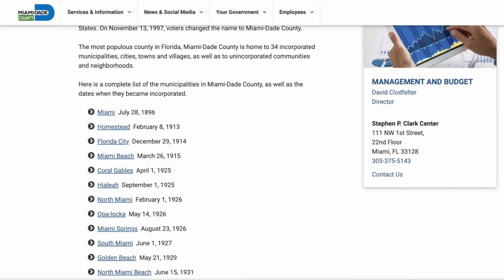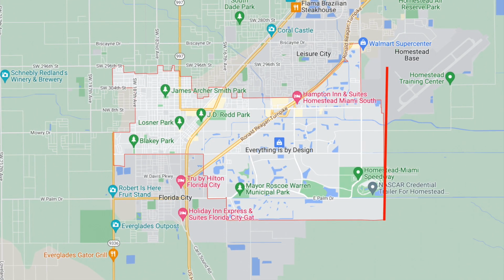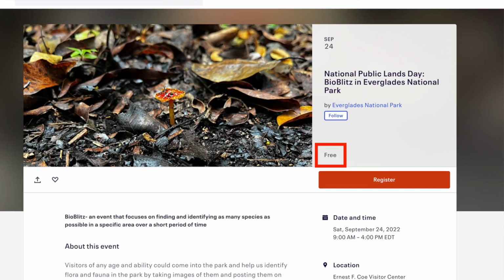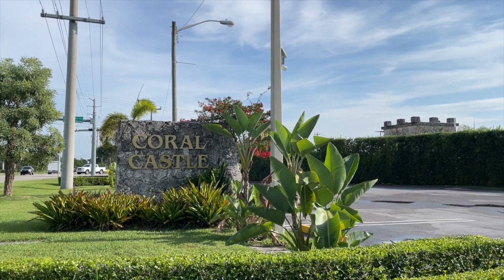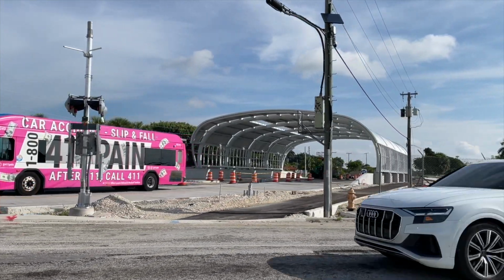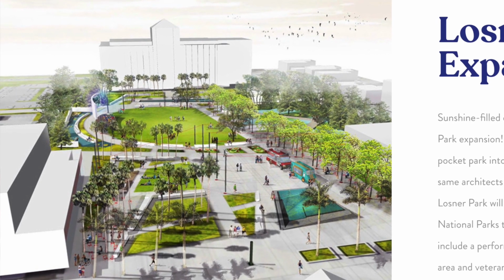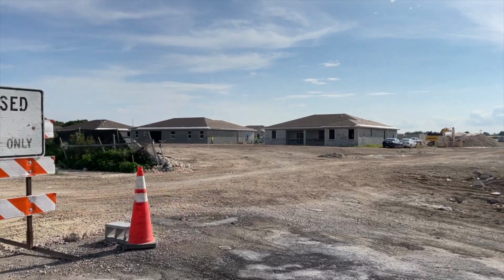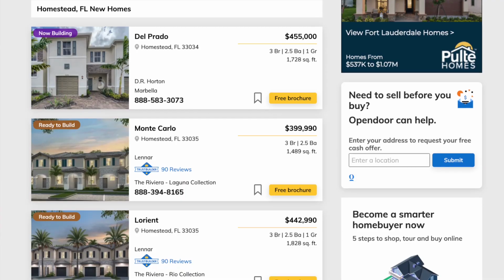Homestead, FL | It's Changing SO FAST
If you're thinking of moving to Florida, Homestead, FL might be a great option for you. The city has developed SO MUCH over the years, and still has more plans to continue improving...

In this video, we're exploring all things Homestead, FL like:
- Things to do in Homestead
- Homestead, FL homes (resale and new construction)
- Fun activities in Homestead
- Improvements in Homestead
- Downtown Homestead
- & more!

Homestead, FL is also just a quick drive to Miami and The Florida Keys.